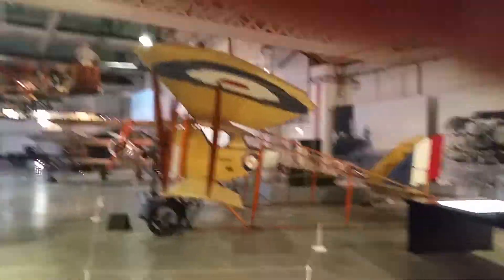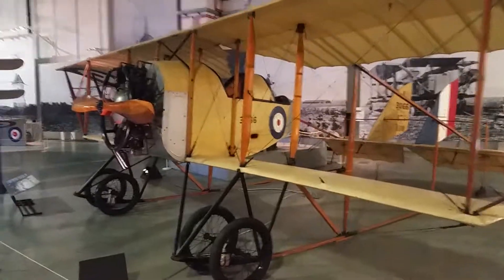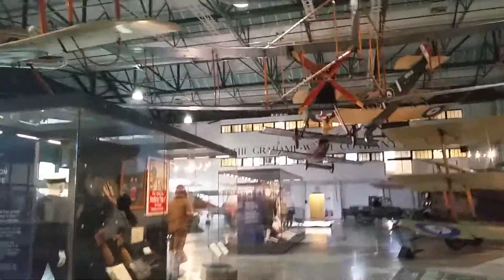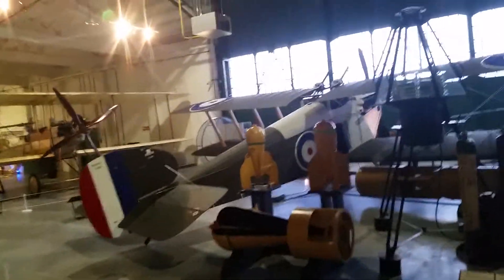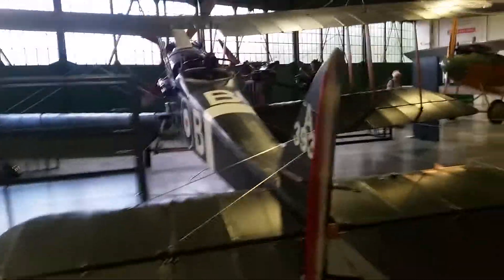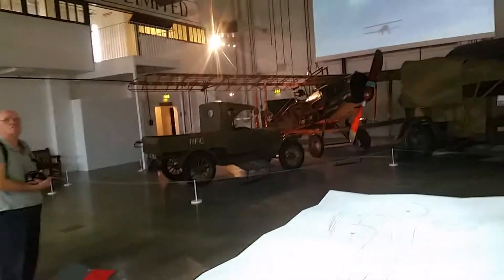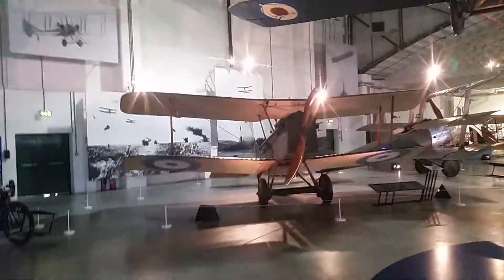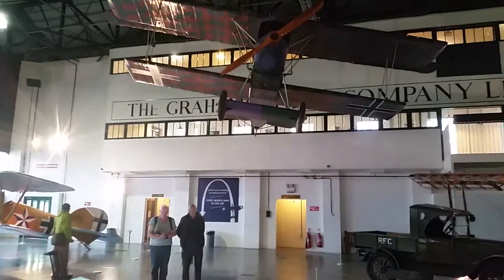My visit to Hendon pt2.